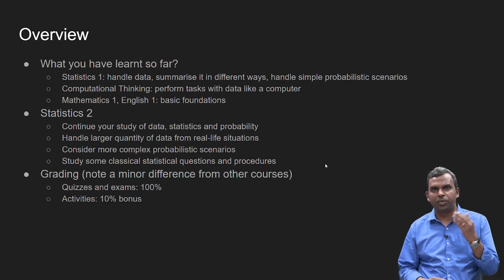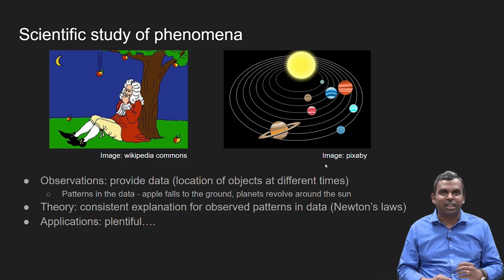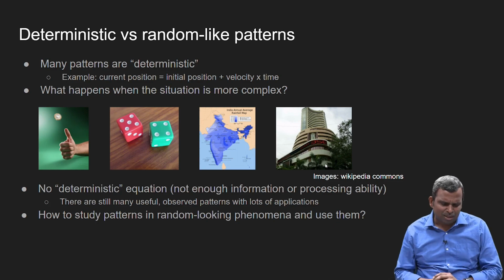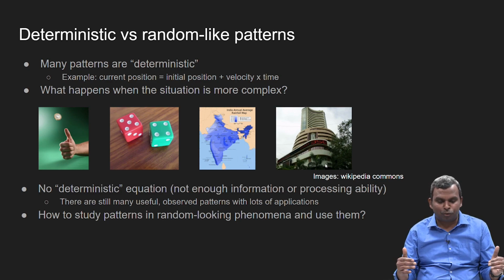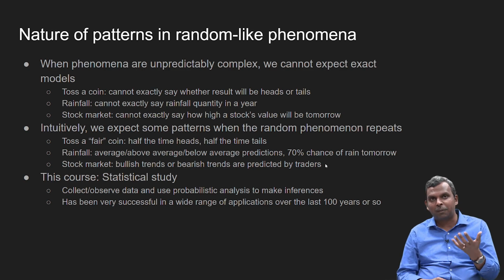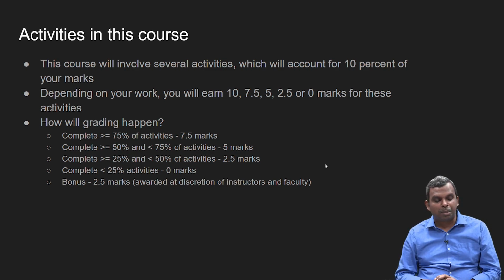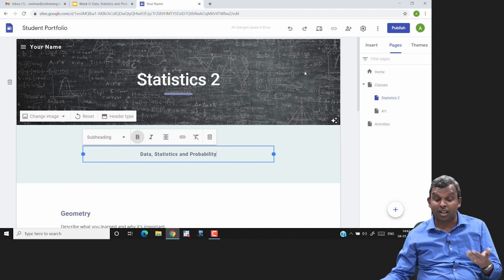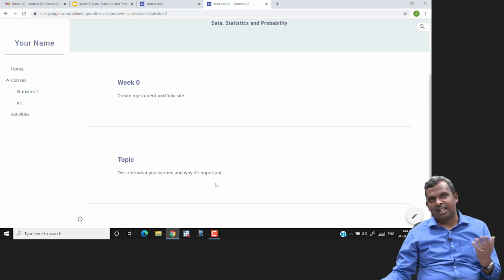Introduction to Course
Data, Statistics and Probability IIT Madras welcomes you to the world’s first BSc Degree program in Programming and Data Science. This program was designed for students and working professionals from various educational backgrounds and different age groups to give them an opportunity to study from IIT Madras without having to write the JEE.  Through our online programs, we help our learners to get access to a world-class curriculum in Data Science and Programming.